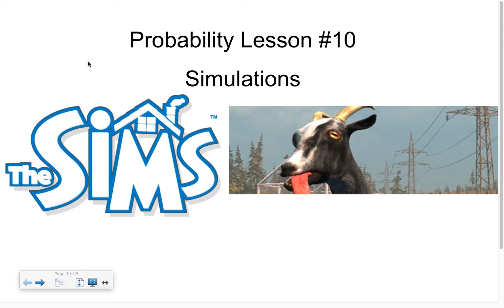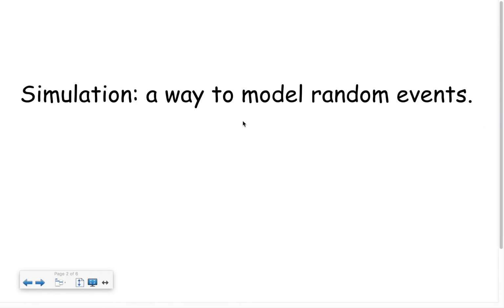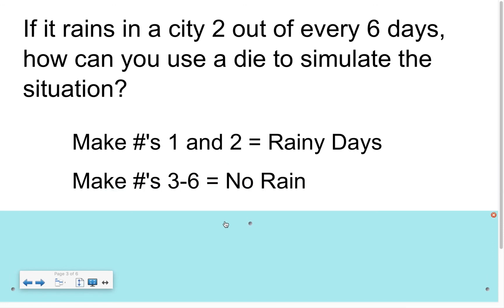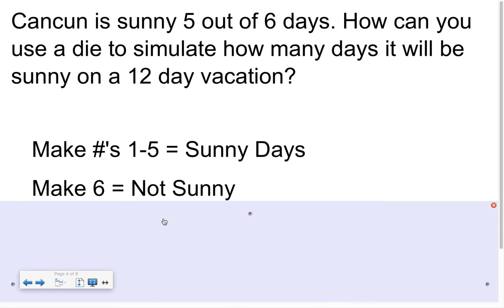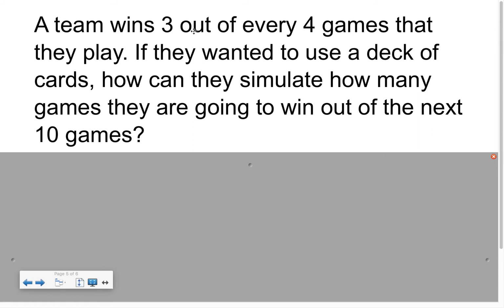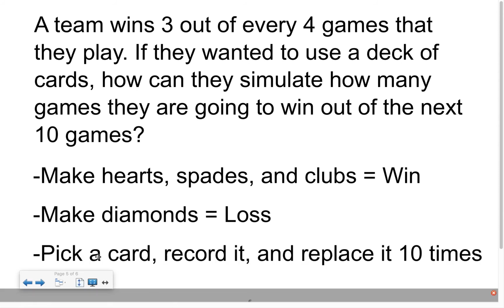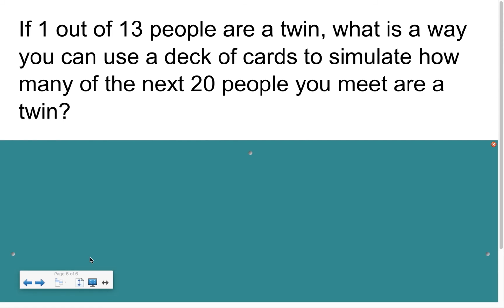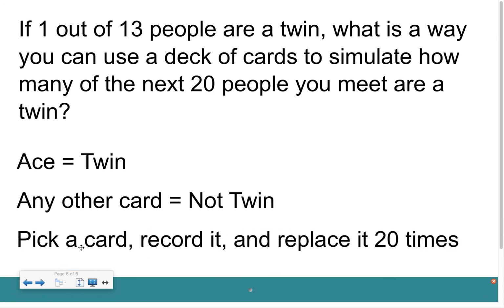Probability Lesson #10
Simulations